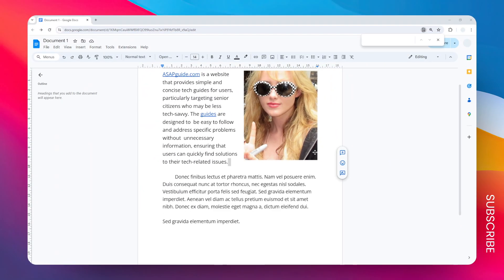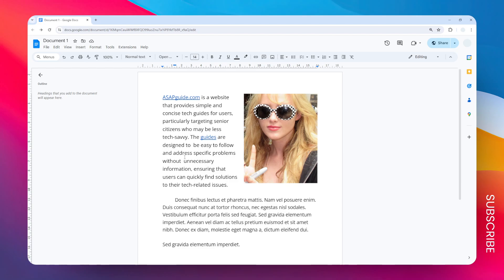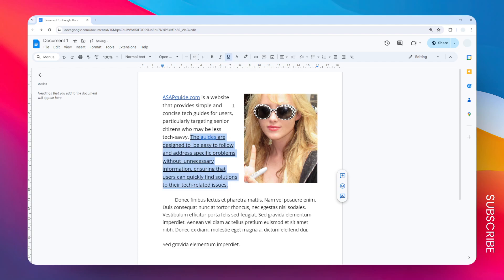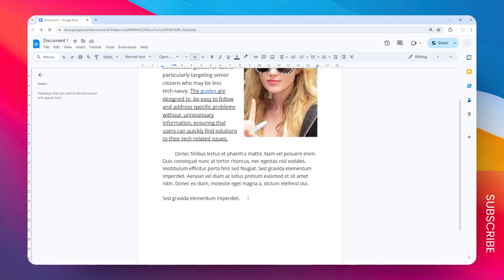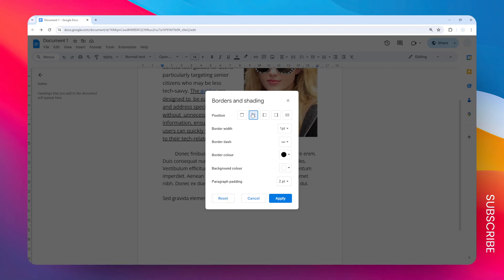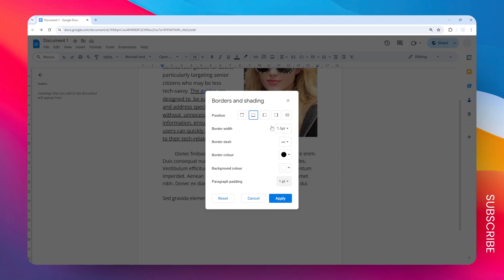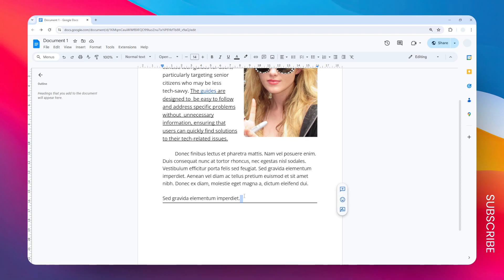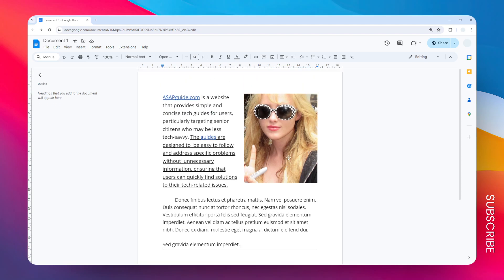How To Underline In Google Docs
👉 Master the art of underlining text in Google Docs with this quick and easy tutorial. Learn how to apply underlines to your text using keyboard shortcuts, the toolbar, or the Format menu. Enhance your document's readability and emphasize important information with strategically placed underlines in Google Docs.